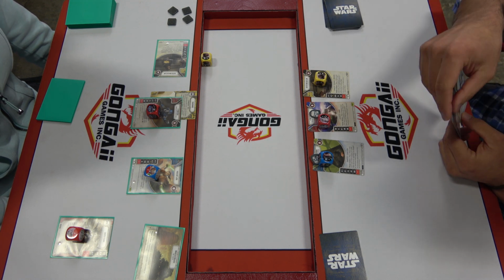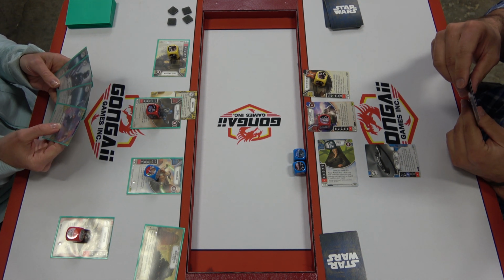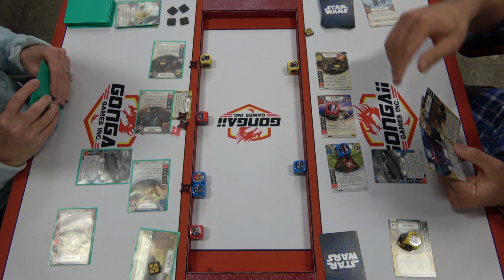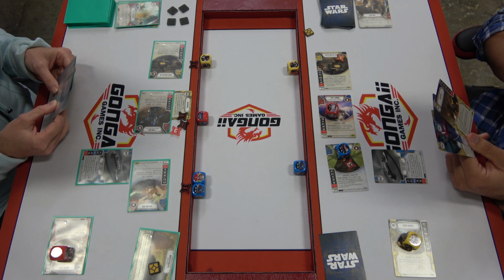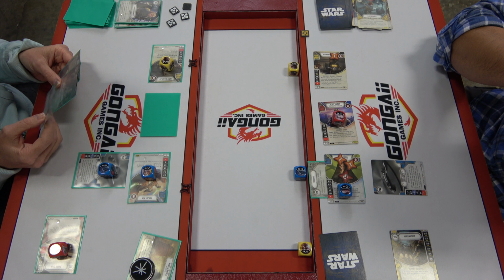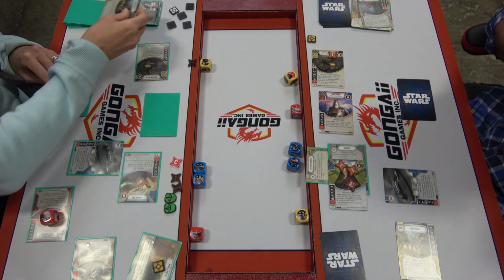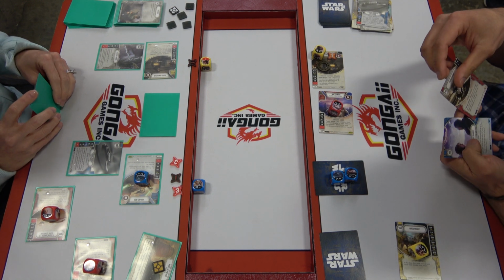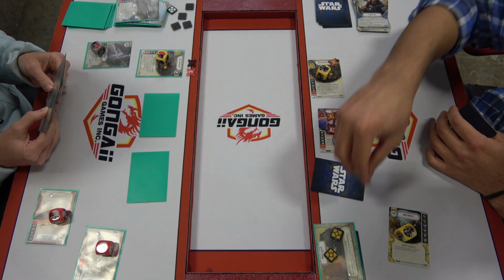Star Wars: Destiny | AoN Release Weekend Draft - Rd1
**These are live-audio games** Draft tournament on the weekend following the Allies of Necessity draft kit release! 6x Pack CON + AoN Draft Kit. Round 1 - Amy vs. Bautista.